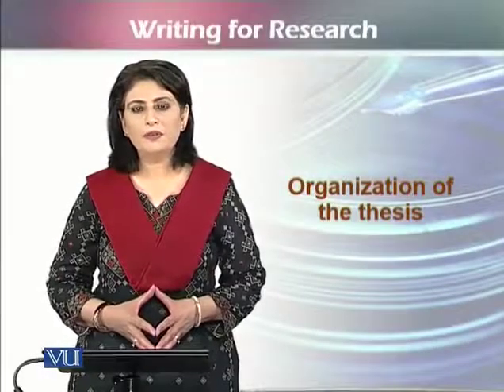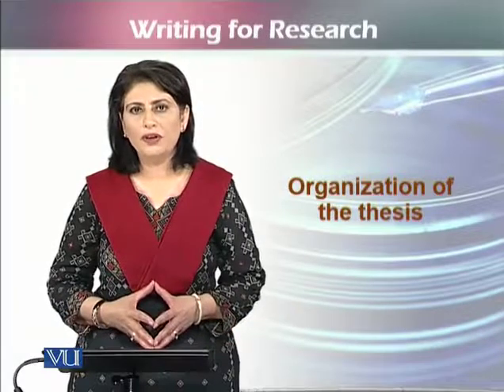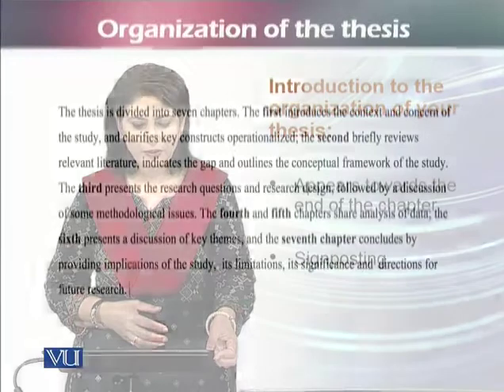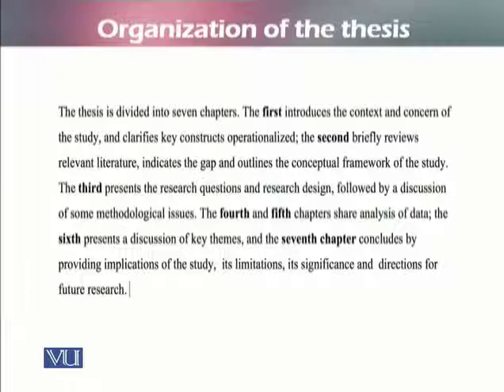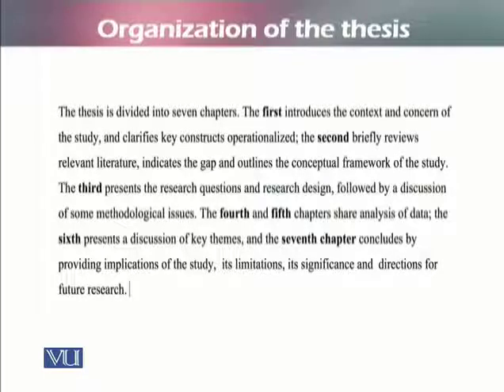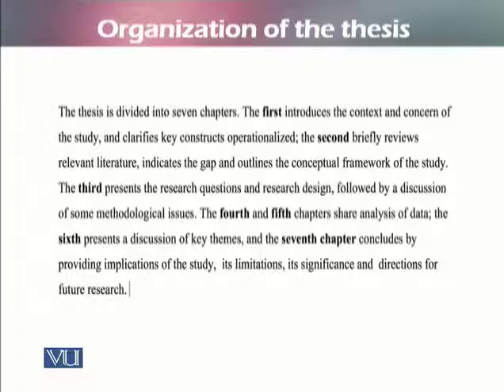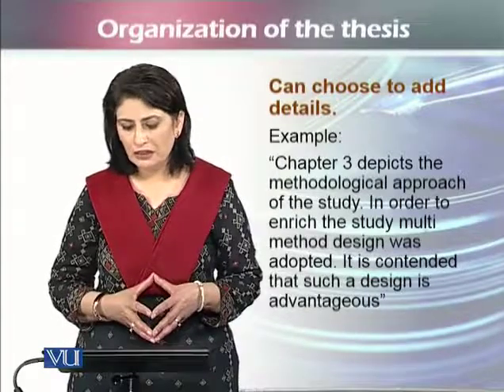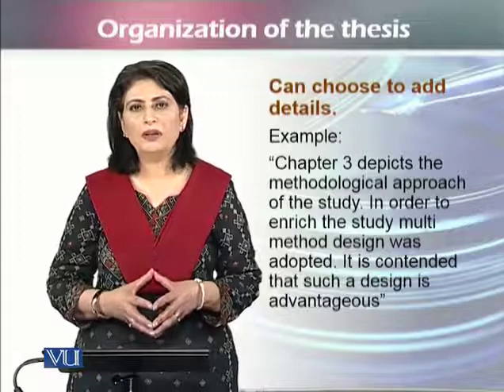Organization of the Thesis -Lecture 23- Writing for Research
Instructor  Dr. Tayyaba Tamim
PhD   Cambridge University

The purpose of this course is to help you implement the critical reading, thinking skills and strategies necessary to the practice of research writing.

Purpose of the Thesis; Writing style and audience; Order and component of a thesis;  Title; Copy rights, Dedication, Acknowledgement; Table of contents, list of table, figures. Appendices and footnotes; Abstract; Abstract: functions; content and structure. Analysis of a sample abstract patterns; key literature features of an abstract. Questions related to abstract writing; Introduction chapter in a thesis;  Functions of the introduction chapter; Introduction: content and structure; establishing a research territory; Indicating gaps/niche. Occupy the niche/gap; statement of the problem/context; Aims of the study; Clarification of key terms; Organization of the thesis; Key linguistic features in significance of study.

Key linguistic features in indicating gap, in occupying gap; Active vs. passive voice use;  linguistic features: adjectives and pronouns; Language use in making comparisons; Introduction: Questions answered. Literature review; Functions of literature review; content and structure; Body of literature review; Organizing literature review. Reporting research; summarizing; conclusion of the literature review; introduction to the literature review chapter; paraphrasing and coherence; synthesizing: cohesion in literature review. Language focus: tense and citation; Reporting literature; Choice of verb and tense. Evaluating and critiquing published research; Stance towards published research. Reviewing the literature: organizing; important questions asked. Methodology; Functions; Content and structure; Introduction in a methodology chapter. Methodology: Main body; Ending methodology chapter; Triangulation; Key structural points; Data collection procedures; Instruments. Data collection; Data analysis; Issues of data reliability; Issues of data validity; Ethical concerns; Summarizing.

Methodology: language use; Important questions asked. Results chapter; Functions; Content and structure; Quantitative results. Qualitative results; Qualitative responses; key linguistic features: tenses; Caution in presenting results; presenting qualitative results visually. Presenting qualitative results; Data display; Formatting and numbering; Discussion of tables; Principles of figure use; Types of figures; Standard for figures; Important questions answered. Discussion of results: Functions; Content and structure; Sample Analysis of a discussion; Conclusion of a discussion; key linguistic features (M 87-93)

The students will be able

Develop understanding of the basic framework of research process
Develop an understanding of various steps required to designs and techniques for research
Develop an understanding of the language dimensions for writing the research
Appreciate the components of scholarly writing and evaluate its quality
How to Write Research and thesis for student and professional teachers